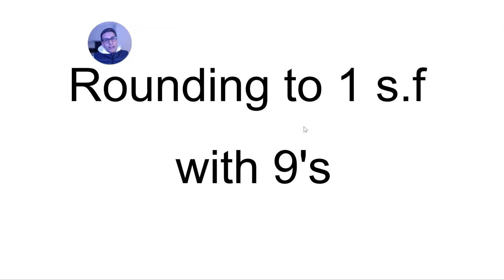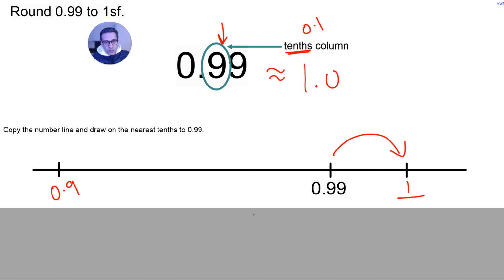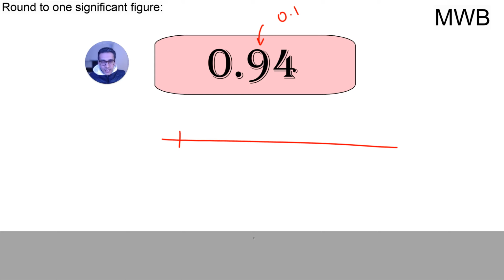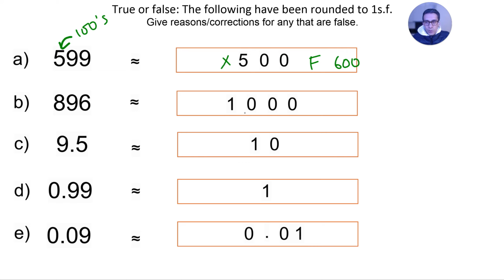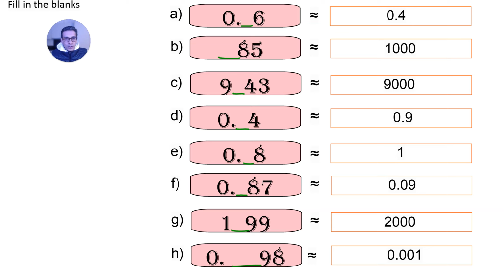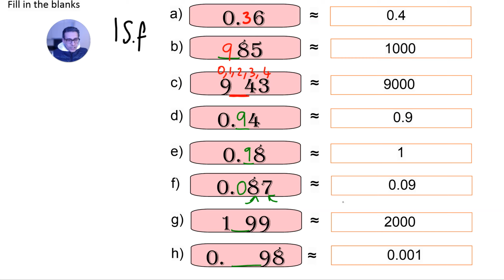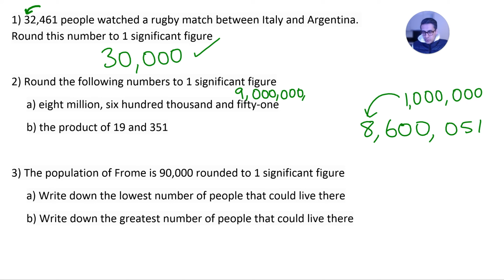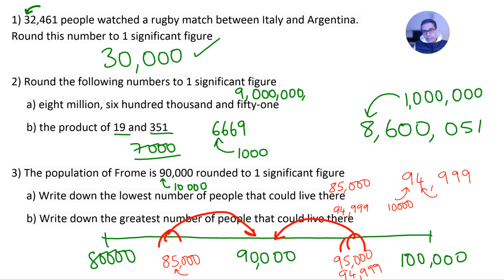Significant Figures 03 1sf with 9s